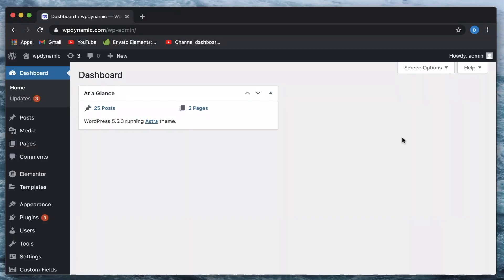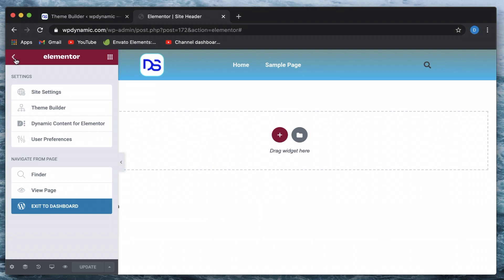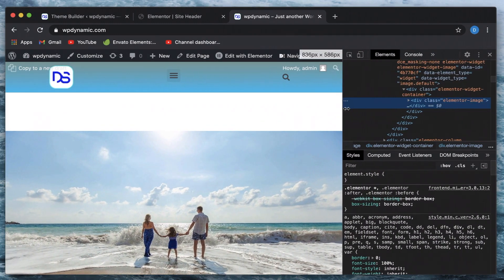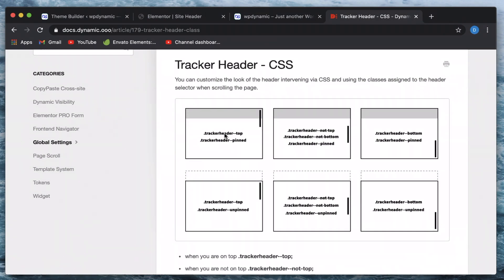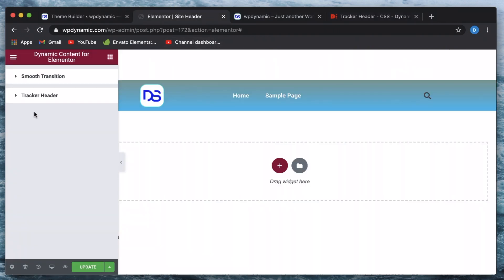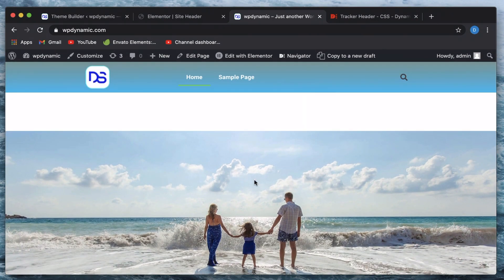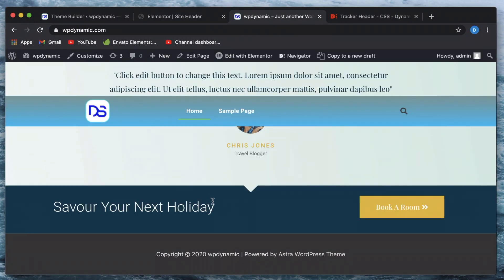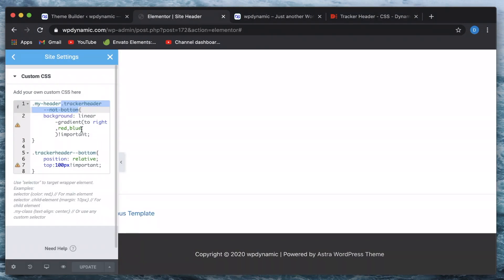Dynamic content for Elementor - Tracker header CSS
Learn how dynamic content plugin's header tracker feature works to let you add different CSS code snippets at different scrolling positions, similar to Elementor Pro Motion Effects.

► BEST HOSTING ◄